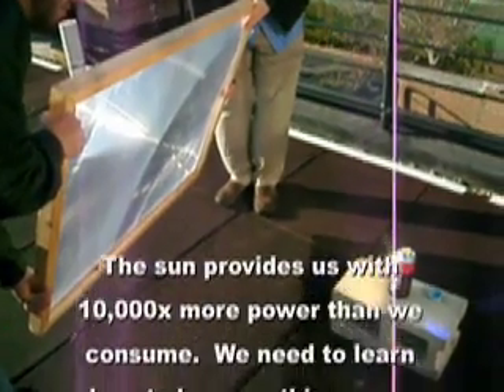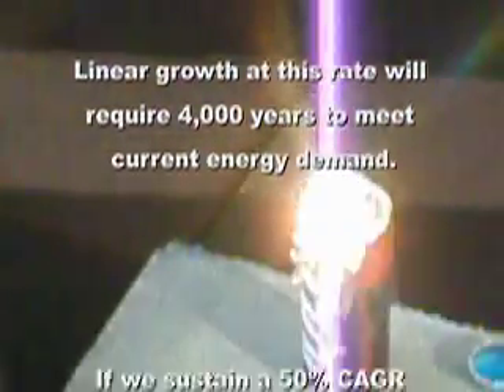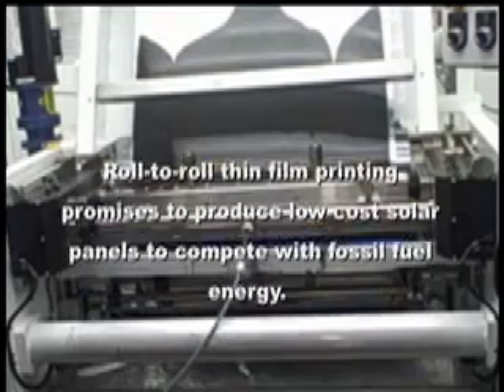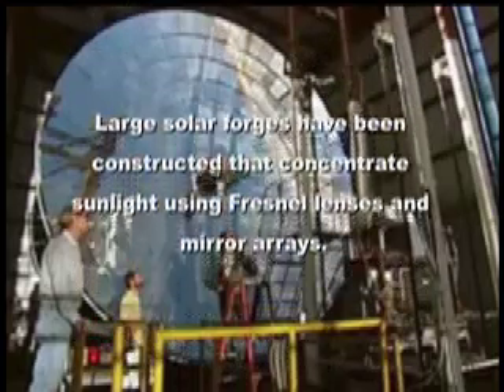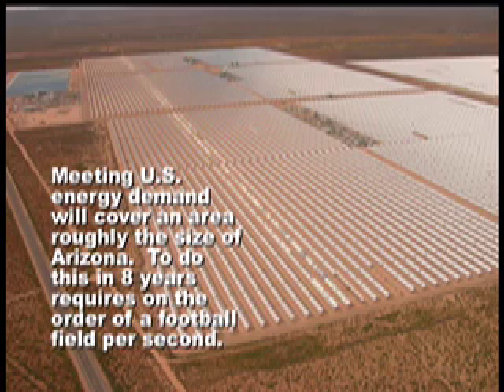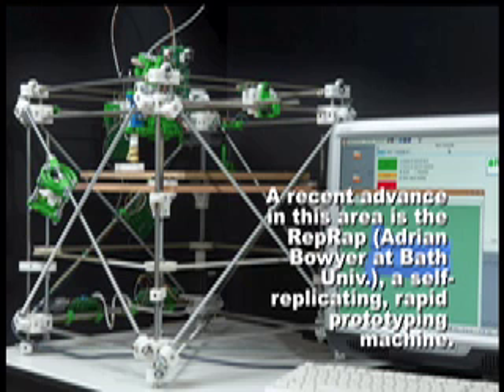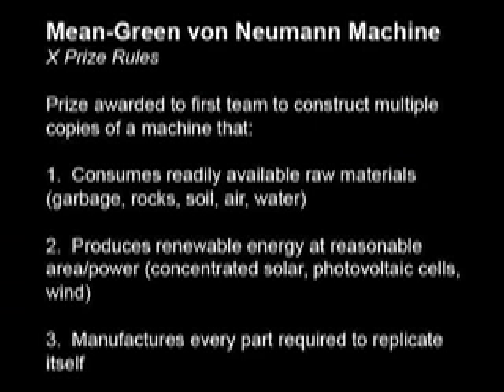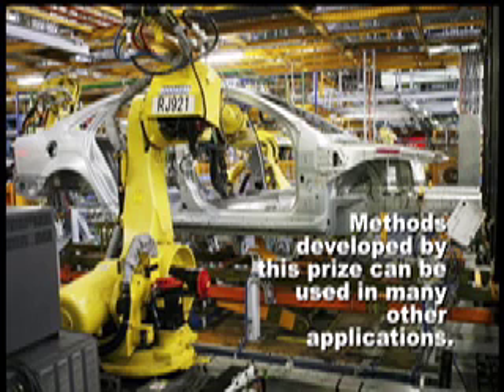Mean Green von Neumann Machine X-Prize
A proposal for the Crazy Green Idea X-Prize: self-replicating green power for sustainable geometric growth